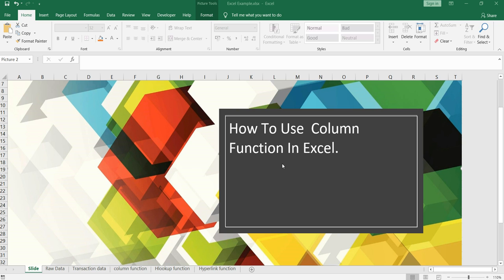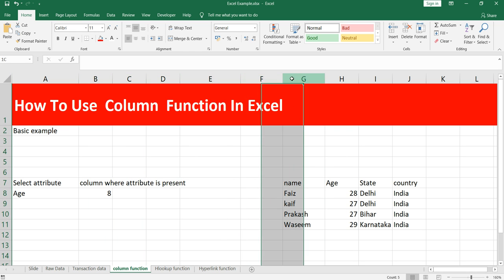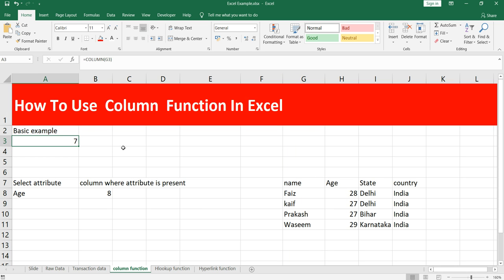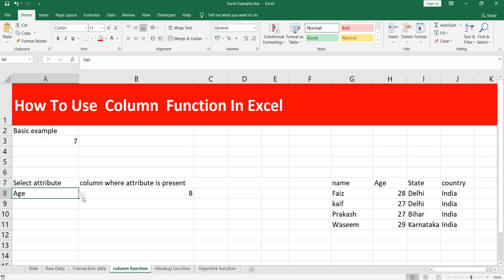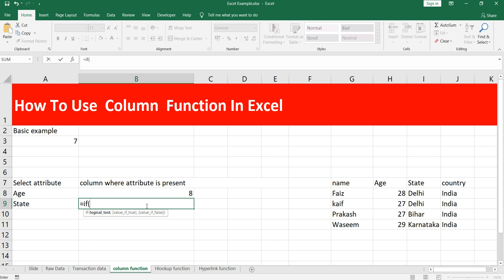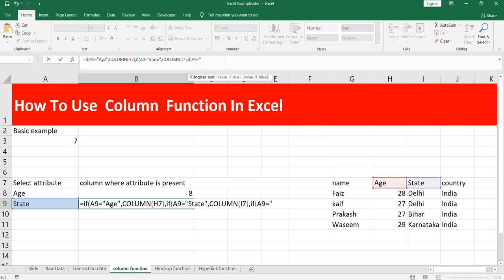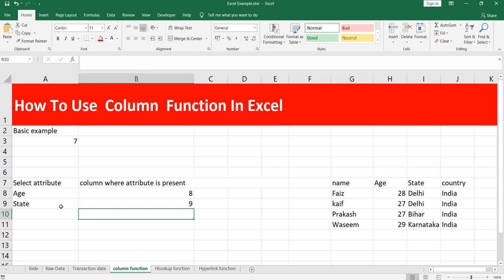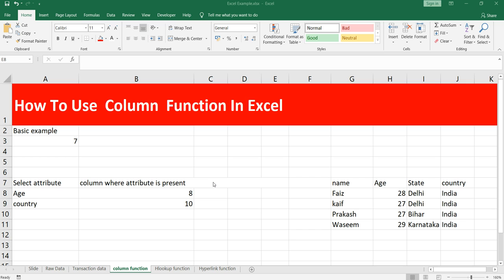How To Use Column Function In Excel | Apply Column Function In Excel | Column Function Explained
The COLUMN function in Excel is a Lookup/Reference function. This function is useful for looking up and providing the column number of a given cell reference. For example, the formula =COLUMN(A10) returns 1, because column A is the first column.

Formula
=COLUMN([reference])

The COLUMN function uses only one argument – reference – which is an optional argument. It is the cell or a range of cells for which we want the column number. The function will give us a numerical value.

A few points to remember for the reference argument:

Reference can be a single cell address or a range of cells.
If not provided by us, then it will default to the cell in which the column function exists.
We cannot include multiple references or addresses as reference for this function